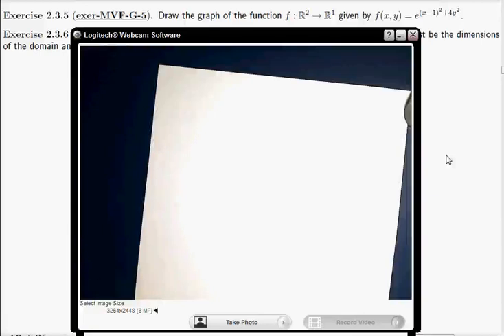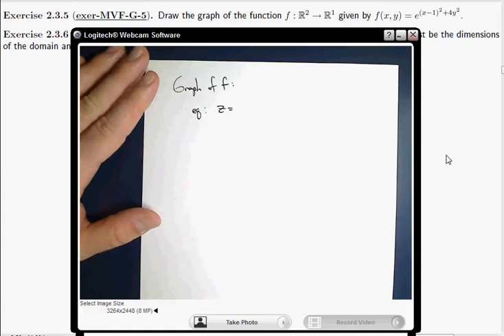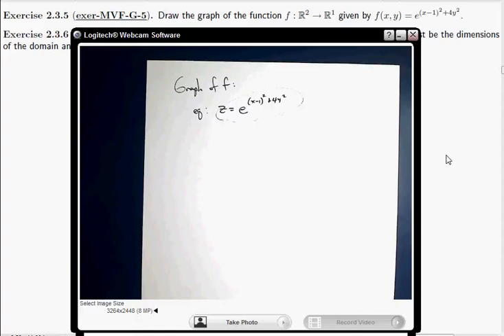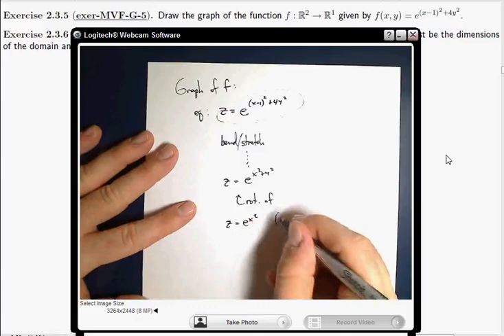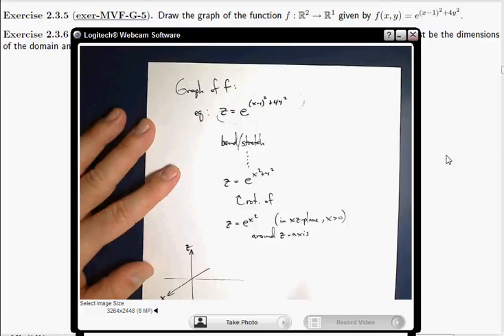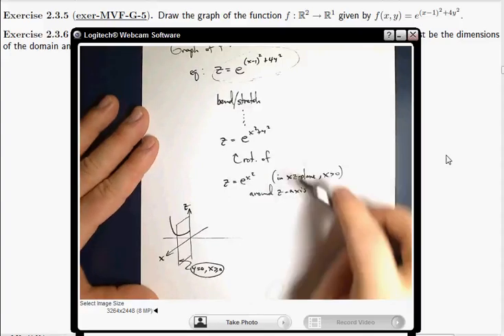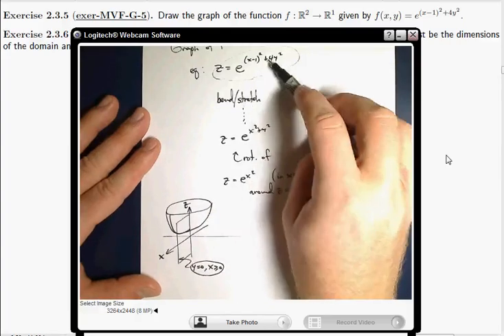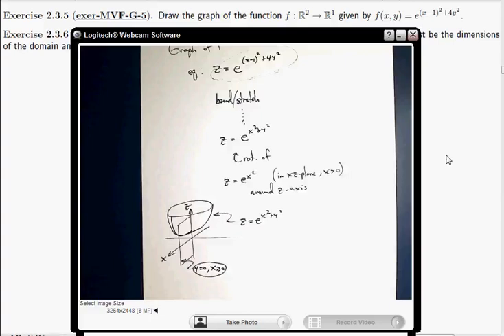Solution to Exercise MVF G 5